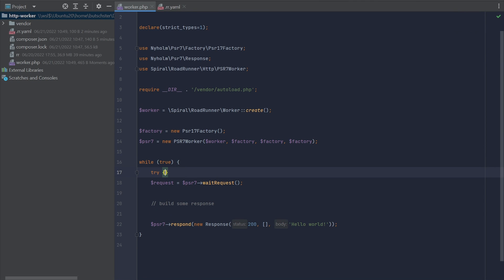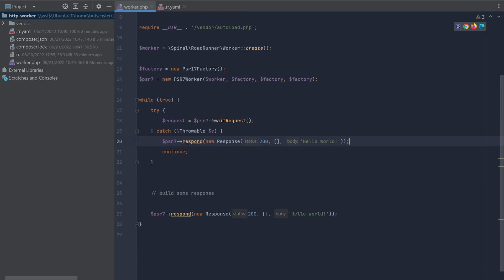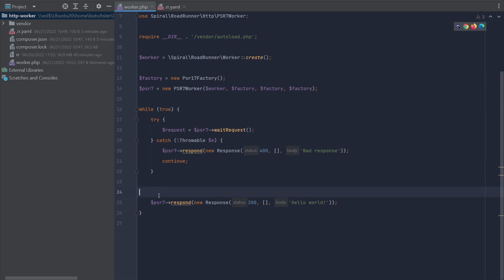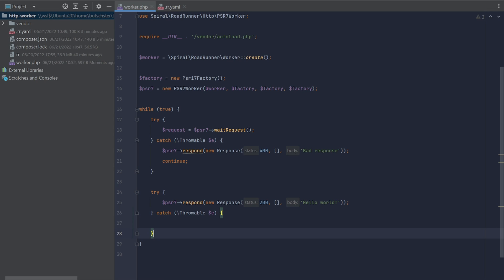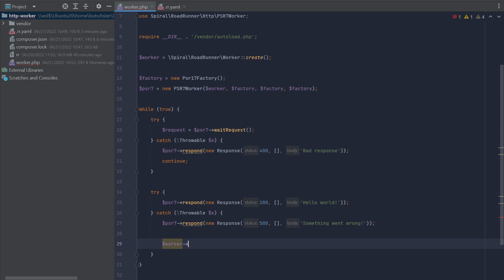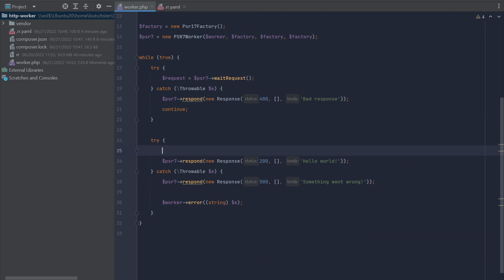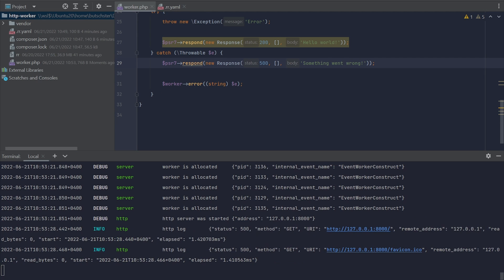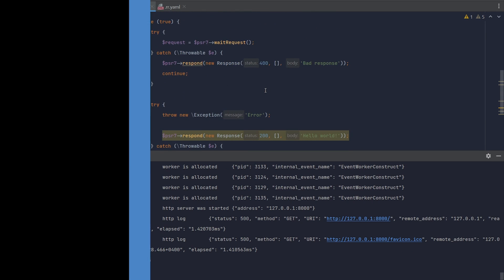What Are HTTP Endpoints? | First HTTP Endpoint on RoadRunner (Part 3)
Create and test HTTP endpoints. Check out the video of creating a simple PHP worker to handle HTTP requests using RoadRunner as an application server. Part 3.